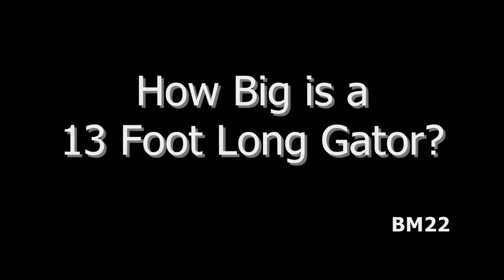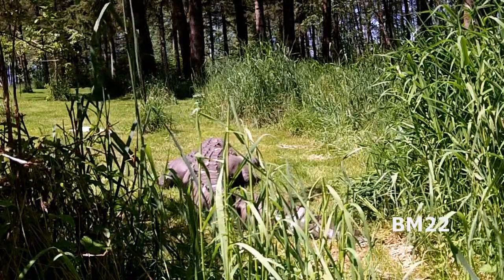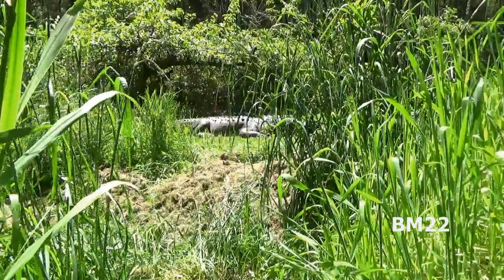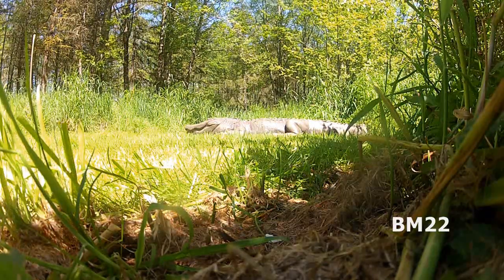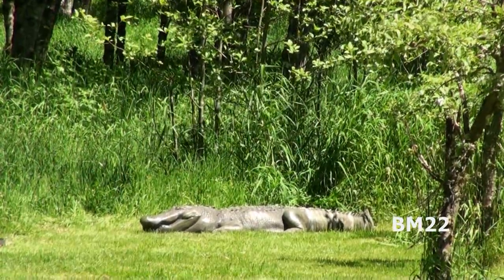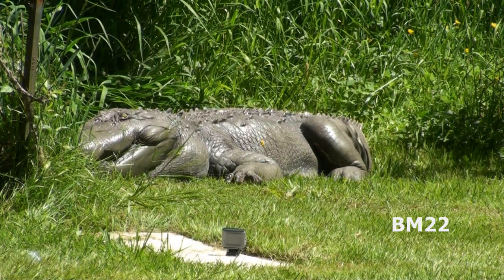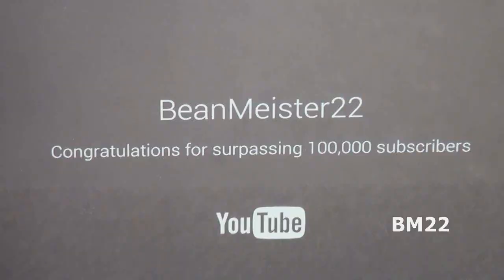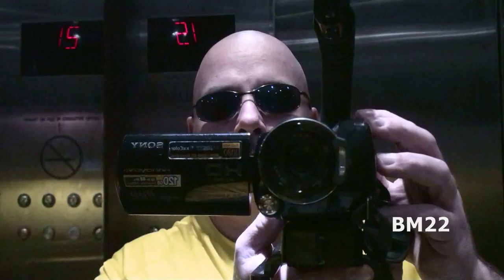Very Large 13 Foot Alligator Caught in Alabama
This is what a 13 and a half foot long gator looks like. Pretty scary, right?

From Wiki:
An alligator is a crocodilian in the genus Alligator of the family Alligatoridae. The two living species are the American alligator (A. mississippiensis) and the Chinese alligator (A. sinensis). In addition, several extinct species of alligator are known from fossil remains. Alligators first appeared during the Paleocene epoch about 66 million years ago.
The name "alligator" is probably an anglicized form of el lagarto, the Spanish term for "the lizard", which early Spanish explorers and settlers in Florida called the alligator. Later English spellings of the name included allagarta and alagarto.
An average adult American alligator's weight and length is 360 kg (790 lb) and 4.0 m (13.1 ft), but they sometimes grow to 4.4 m (14 ft) long and weigh over 450 kg (990 lb). The largest ever recorded, found in Louisiana, measured 5.84 m (19.2 ft). The Chinese alligator is smaller, rarely exceeding 2.1 m (6.9 ft) in length. In addition, it weighs considerably less, with males rarely over 45 kg (99 lb).
Alligators are native only to the United States and China.
American alligators are found in the southeast United States: all of Florida and Louisiana, the southern parts of Georgia, Alabama, and Mississippi, coastal South and North Carolina, East Texas, the southeast corner of Oklahoma, and the southern tip of Arkansas. According to the 2005 Scholastic Book of World Records, Louisiana has the largest alligator population. The majority of American alligators inhabit Florida and Louisiana, with over a million alligators in each state. Southern Florida is the only place where both alligators and crocodiles live side by side